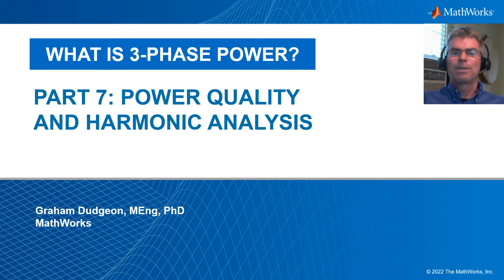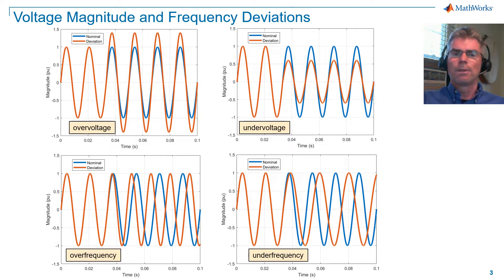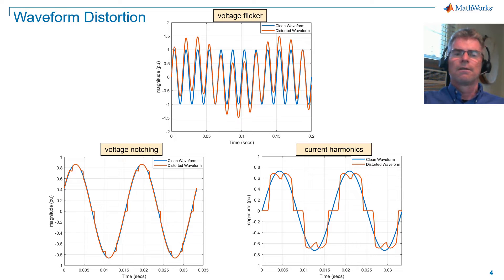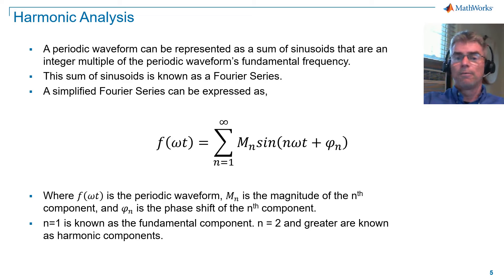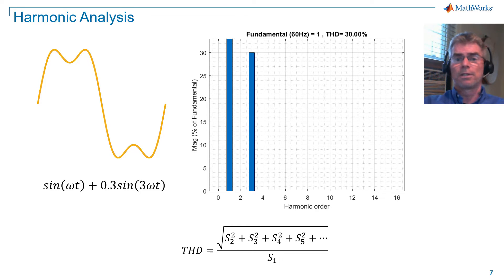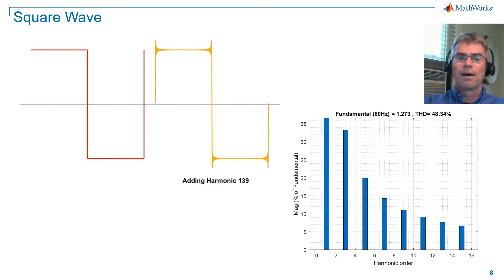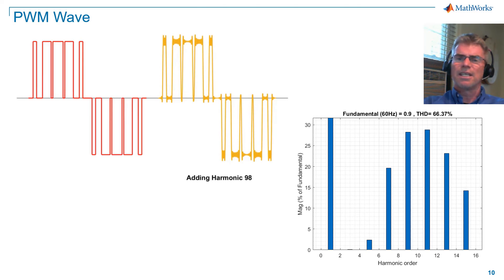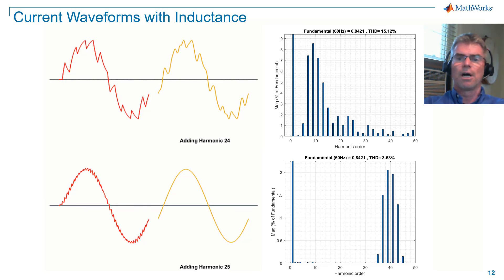Power Quality and Harmonic Analysis | What Is 3-Phase Power? -- Part 7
In AC electrical systems, a deviation in an AC waveform from a perfect sinusoid with nominal magnitude and frequency lowers the quality of supply, which can adversely affect system operation. Understanding what types of power quality issues occur and how to measure those issues is important for effective system monitoring, control, and protection.

You will learn:

- Different categories of power quality issues
- The definition of fundamental and harmonic components
- How a distorted periodic waveform may be represented as a sum of sinusoids
- How to perform harmonic analysis and calculate total harmonic distortion (THD)
- How higher-frequency current harmonics attenuate in the presence of inductance